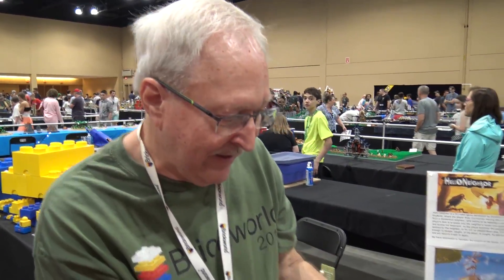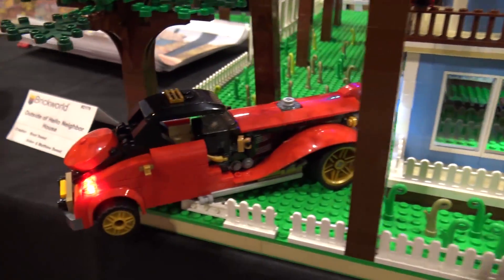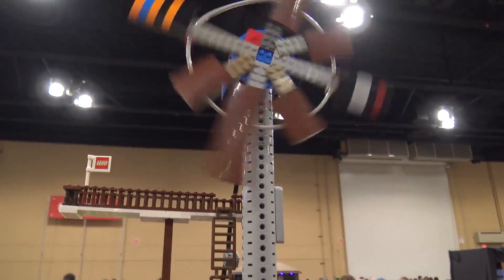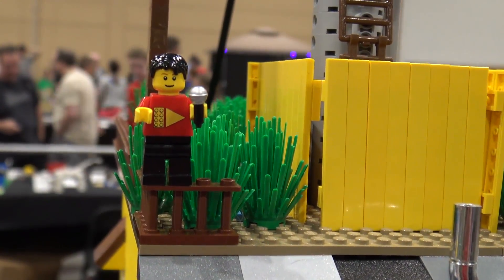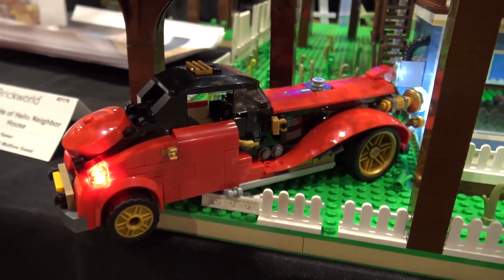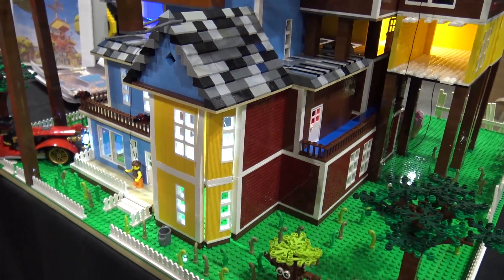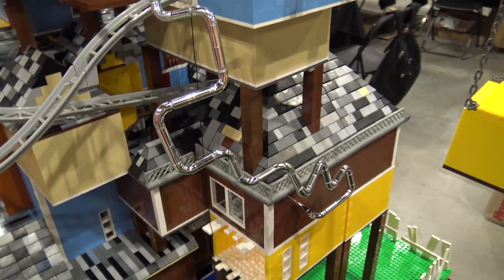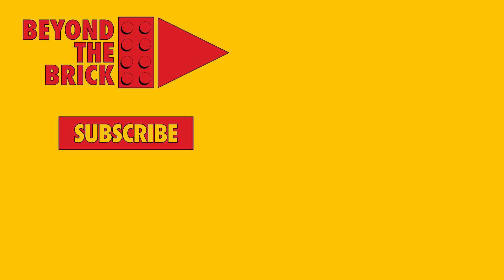Hello Neighbor House in LEGO | Brickworld Chicago 2018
Beyond the Brick's Joshua Hanlon talks with Brad and Aiden Sweet about their LEGO Hello Neighbor House at Brickworld Chicago 2018.